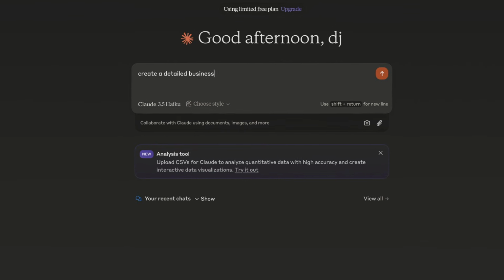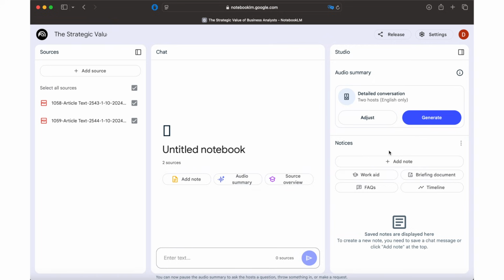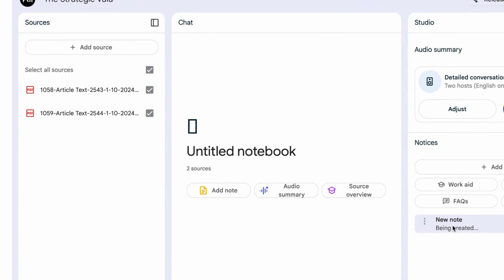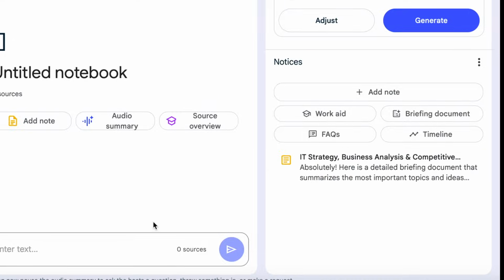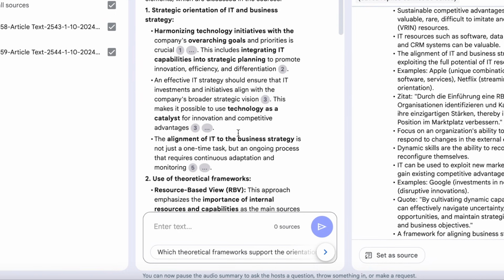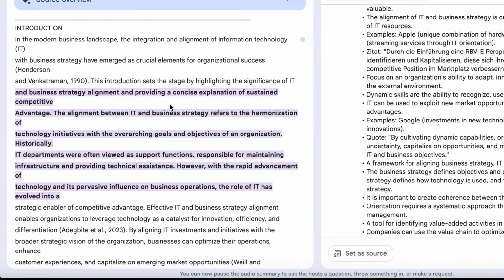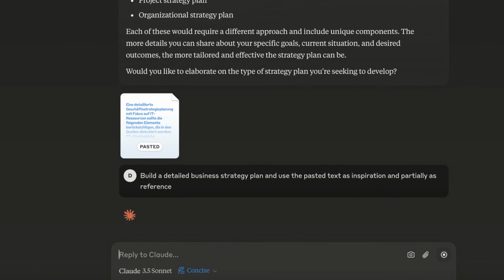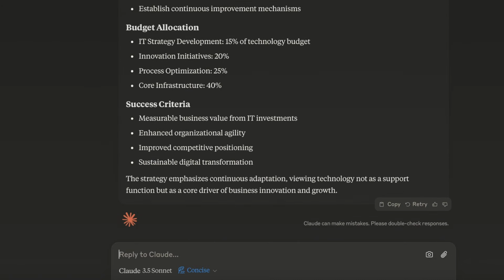NotebookLM and Claude AI | How to Combine Both in 2025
This NotebookLM + Claude AI combination will make research easier.

My name is David, I am a Swiss doctor💊💉I show tips & tricks on how to develop your ideal study habit.
I also make videos about other things that interest me :-)